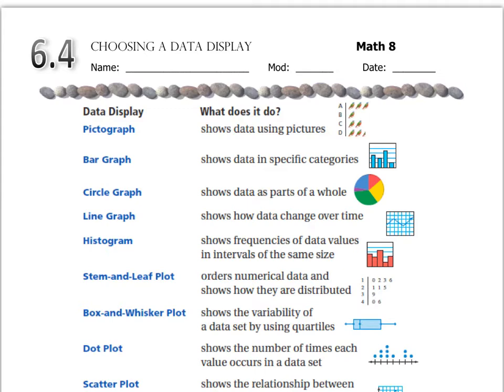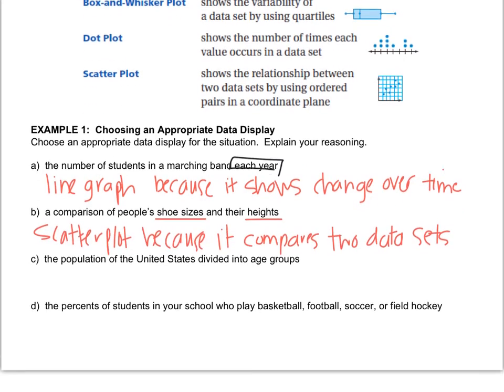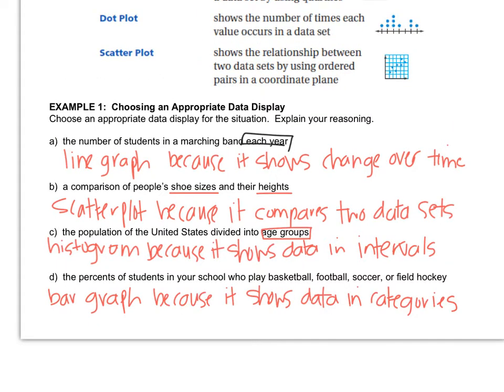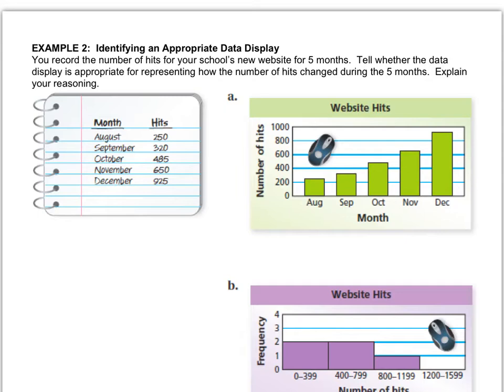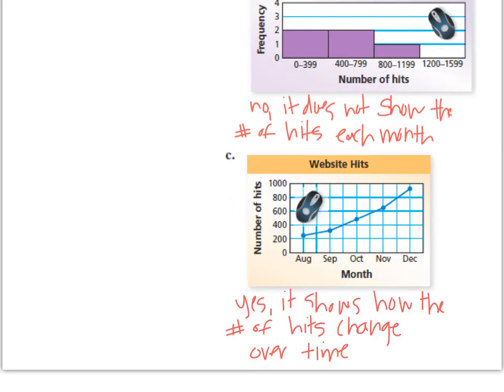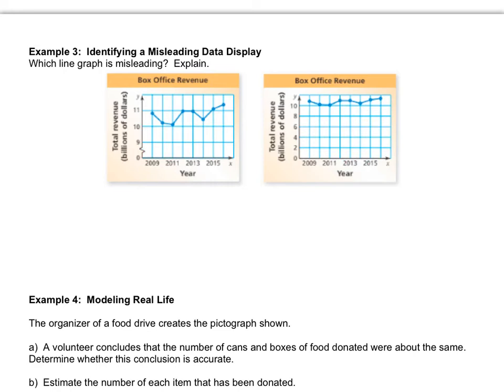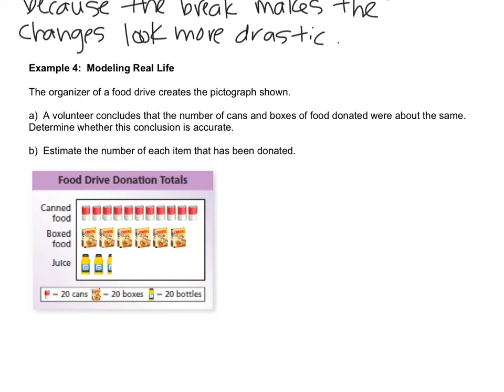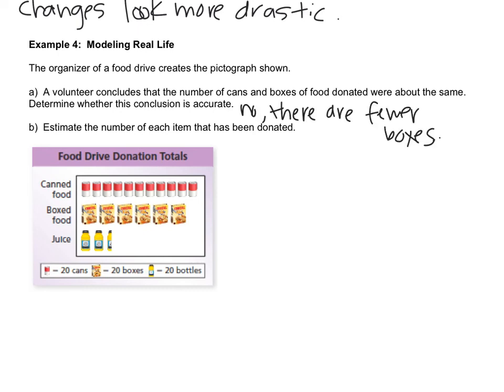Math 8 - 6.4 Choosing A Data Display